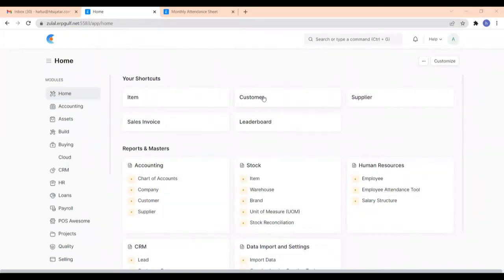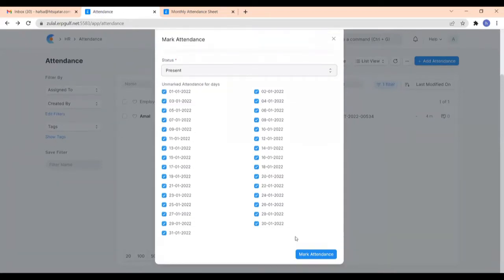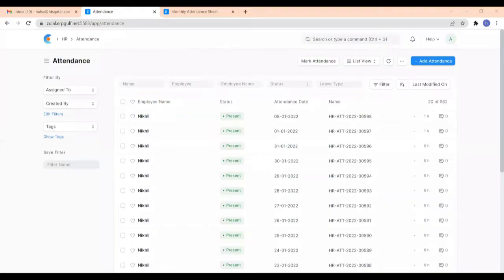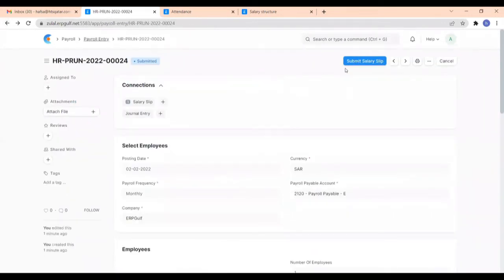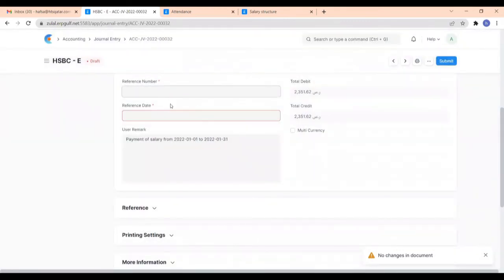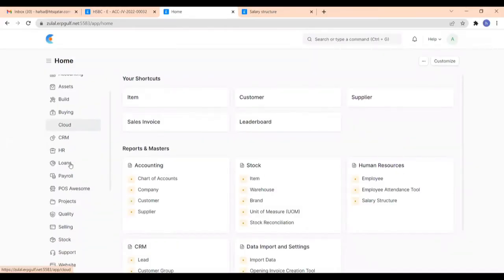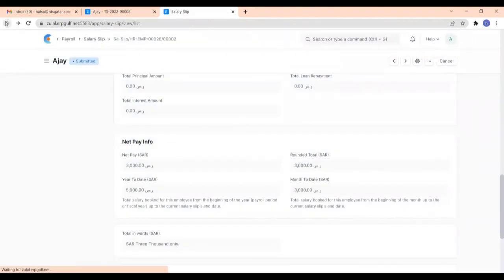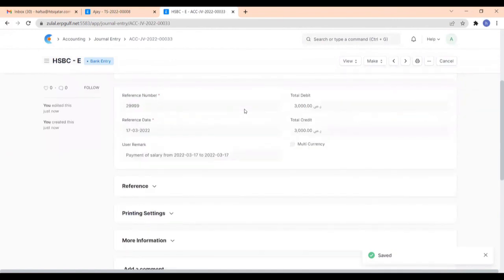Ch-16 ERPNext - Attendance, Time sheet, Payroll, salary calculation on timesheet upload for projects